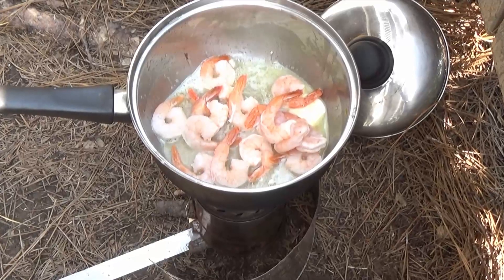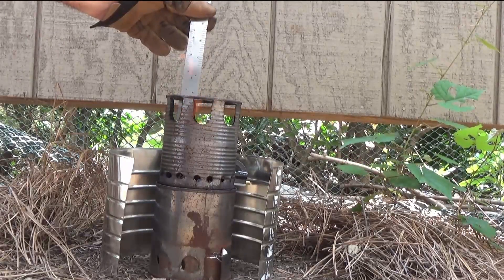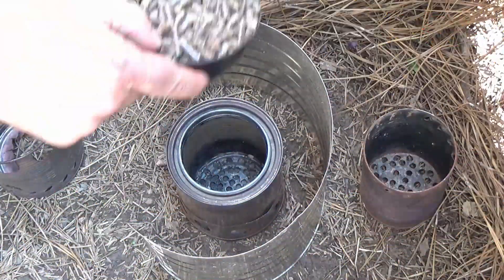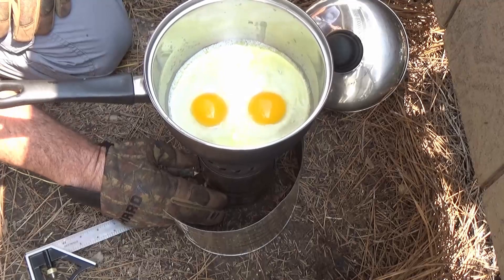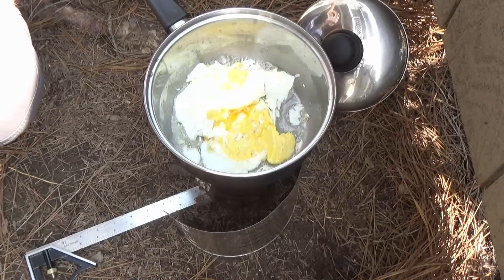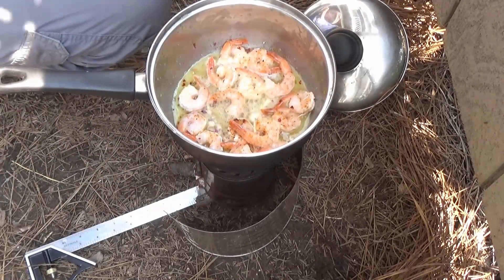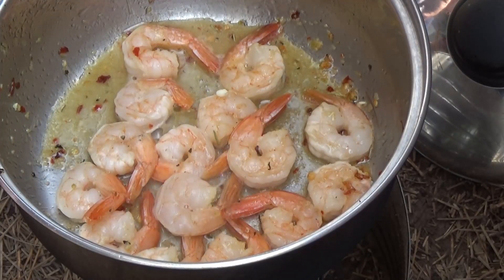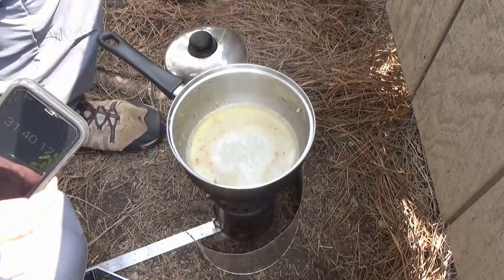Adjustable flame! Cooking! Paint Can Wood Gas Stove Optimization! Wood Gas Stove Science| Part 8!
This Wood Gas Paint Can Stove has an adjustable fresh air intake to change the flame characteristic for better ability to cook on! This portion of the Wood Gas Stove Science Series will be devoted to optimizing the beloved Quart Paint Can Wood Gas Stove. I want to make a good stove GREAT!! This is Part 7.

Safety Can Opener
Tin Snips

Wood Gasifier, Wood Gas Stove, Paint Can Stove, Hobo Stove, Camp Fire, Burner, Wood Burner